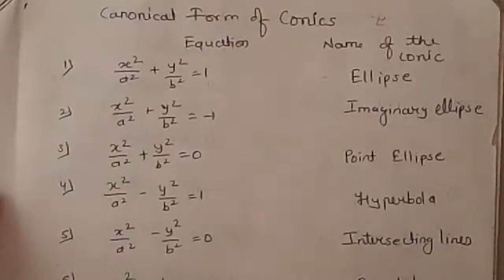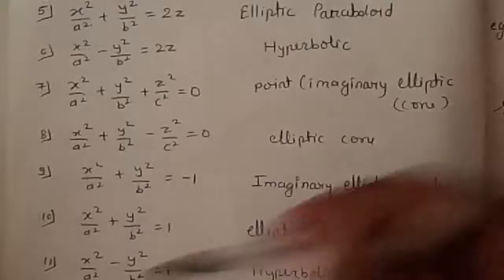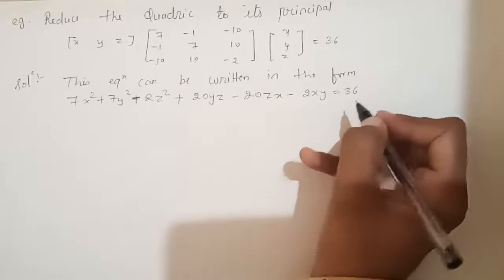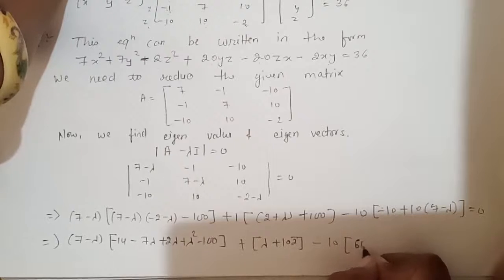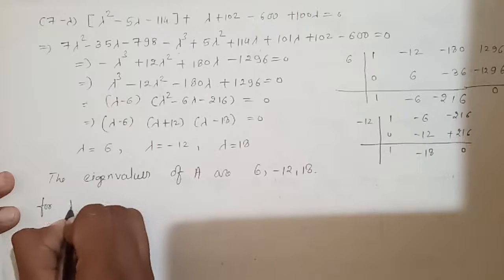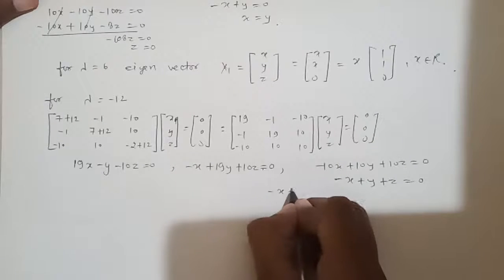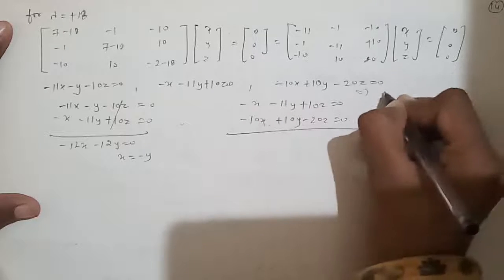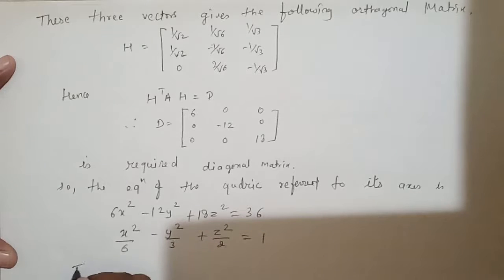3(4) Quadric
Canonical form of quadric,
Reduction of quadric to it's principle axis